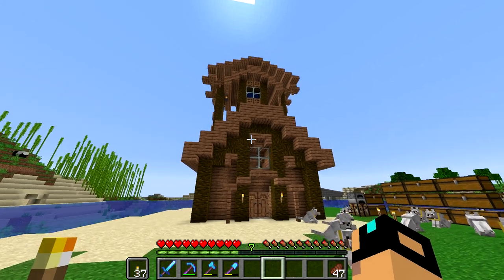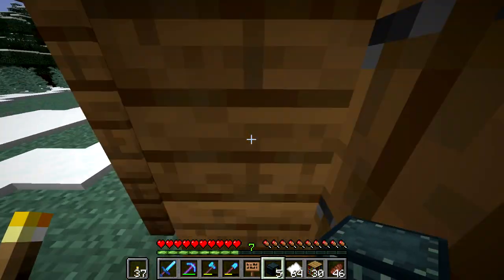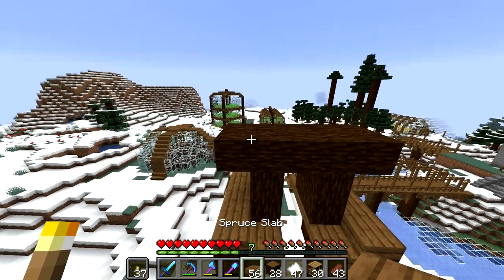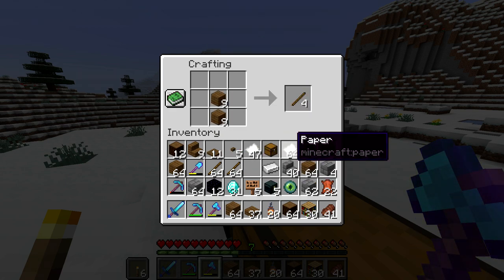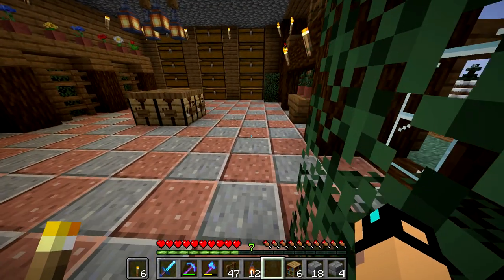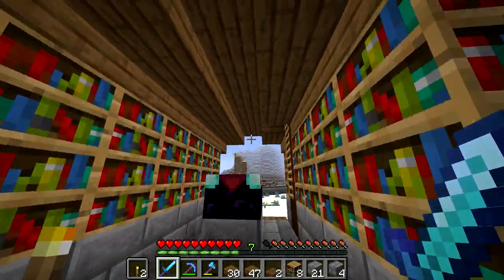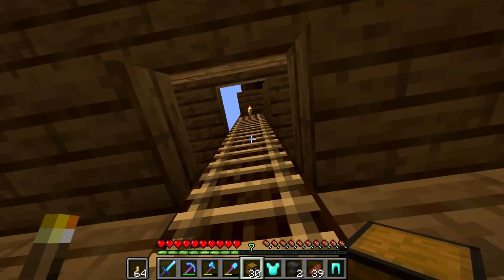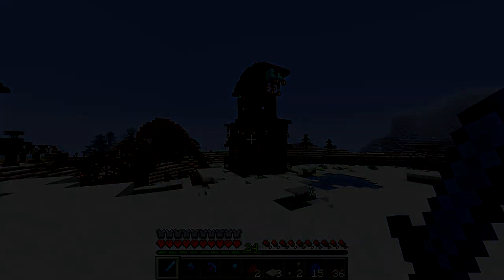Let's Play Minecraft Episode 31